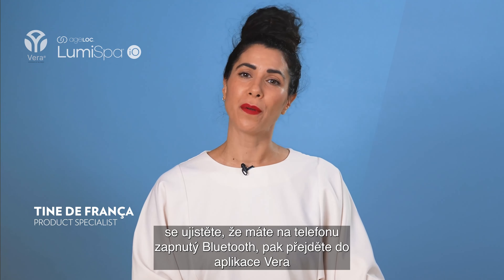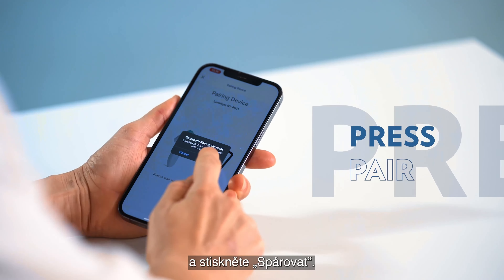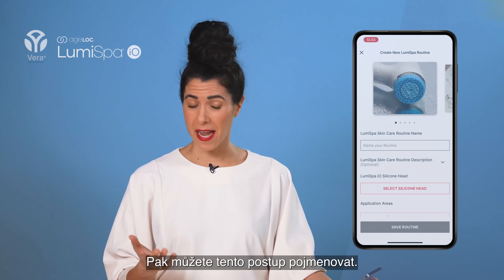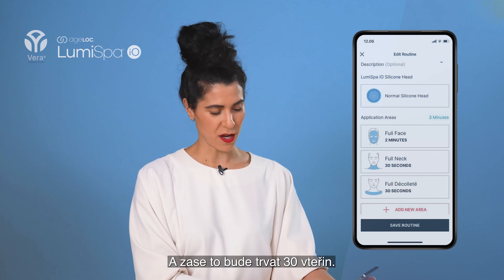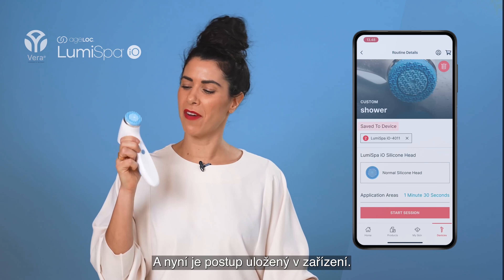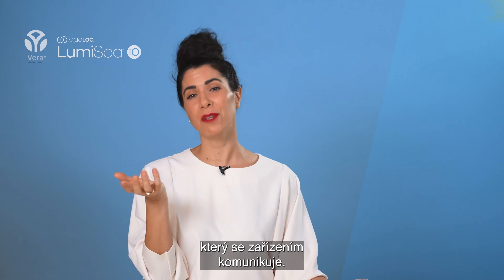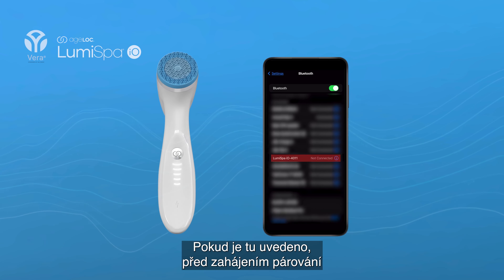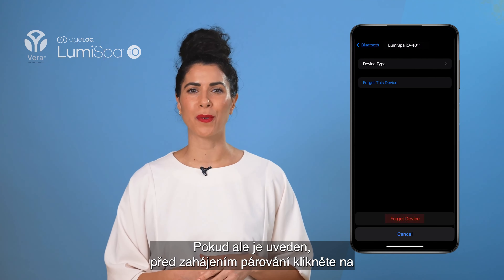Nejlepší postupy pro ageLOC LumiSpa iO a Vera